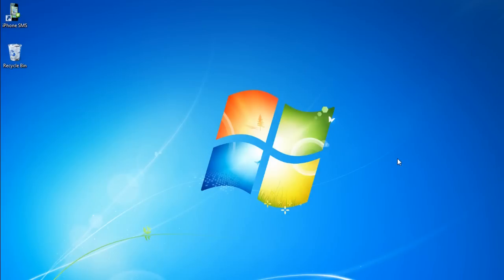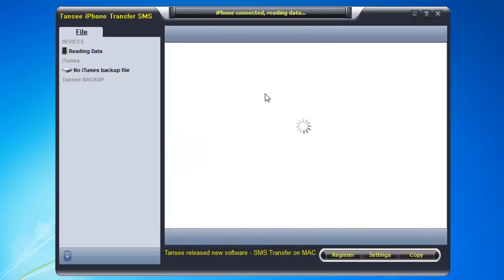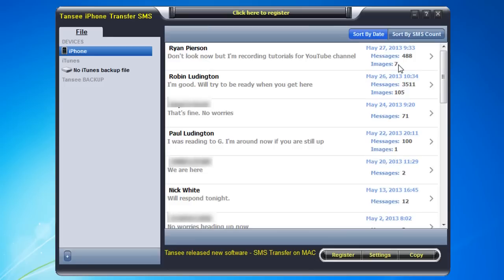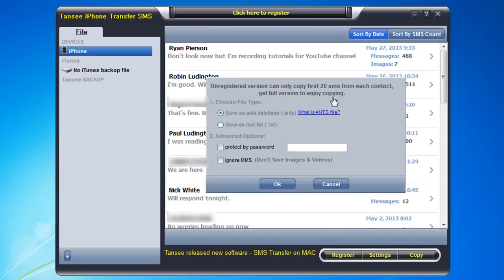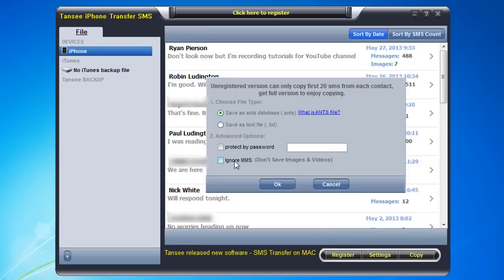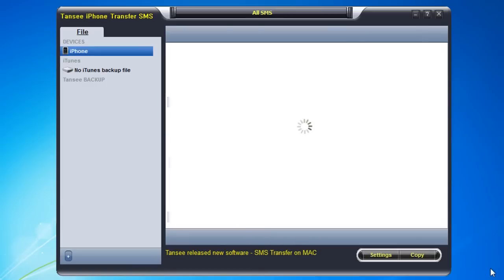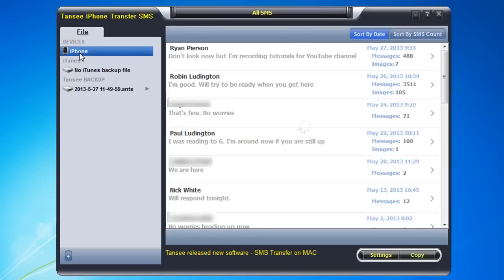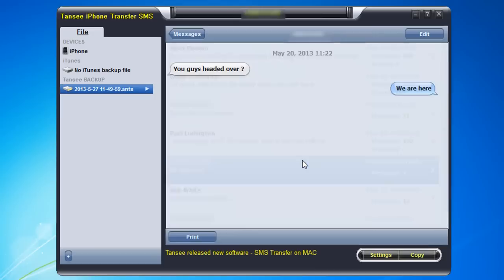Backup iPhone Text Messages to Your PC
iTunes makes it easy to backup your entire iPhone, but you can't do much with the backup other than restore it to an iPhone. As iMessage becomes a popular way for short communications and ongoing message threads, it becomes more important to be able to backup iPhone text messages to your PC so you can browse them, save them, and search for important details in the messages threads. In this video you learn how to copy iPhone text messages to your computer so you can search them. You can copy over just the text or save images and videos from iMessage on any iPhone with a few simple steps. You don't need to use the same computer that you sync with iTunes in order to make the backup.